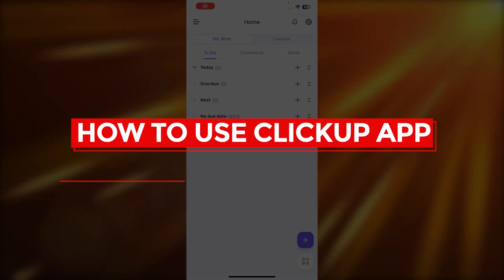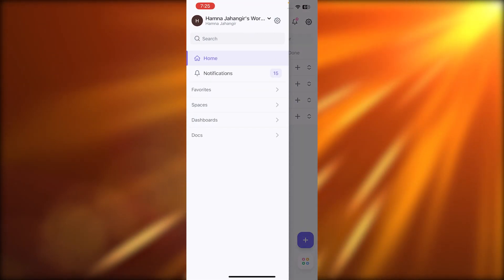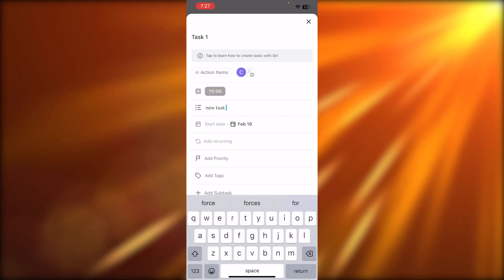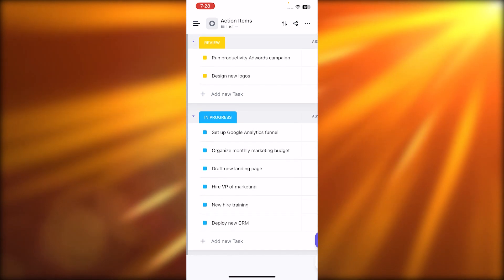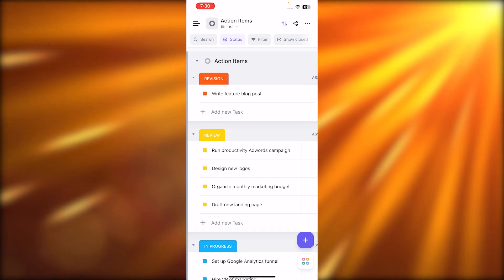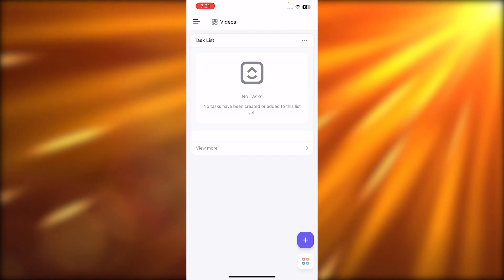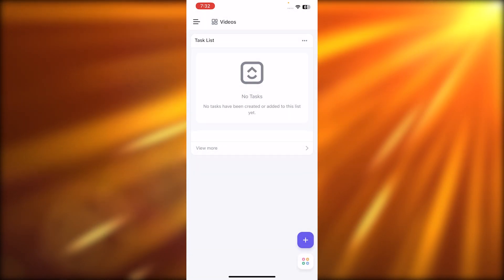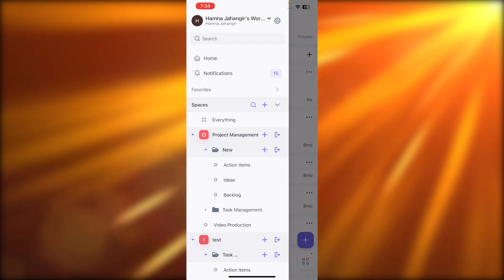How To Use Clickup App Tutorial (2025)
In this video I show you How To Use Clickup App Tutorial. It is really easy to use and learn to use it in just a few minutes by following this super helpful tutorial to get a better understanding of everything.